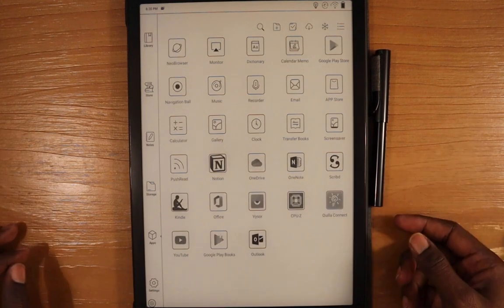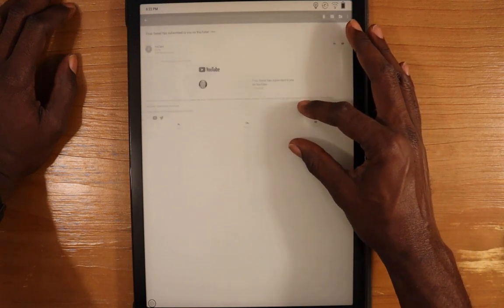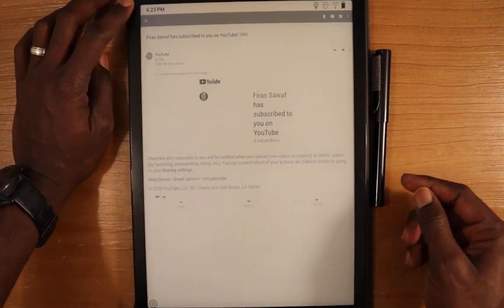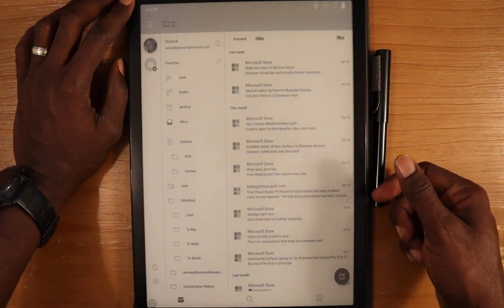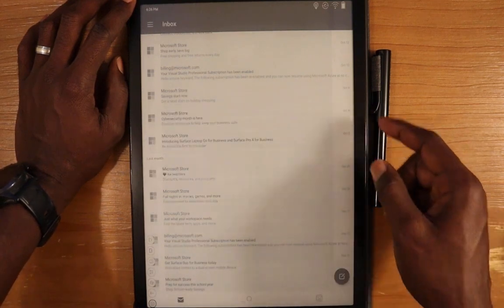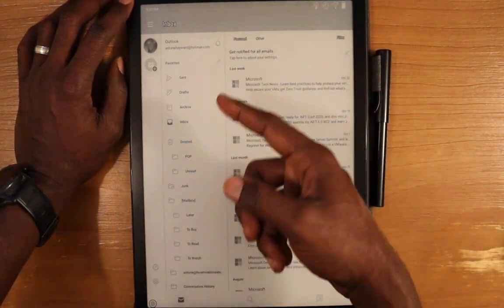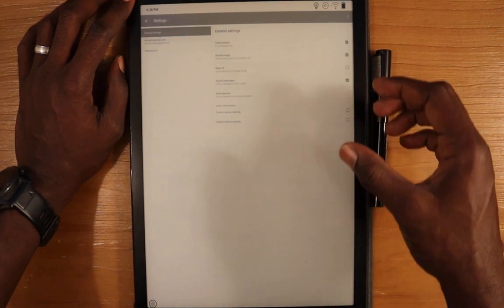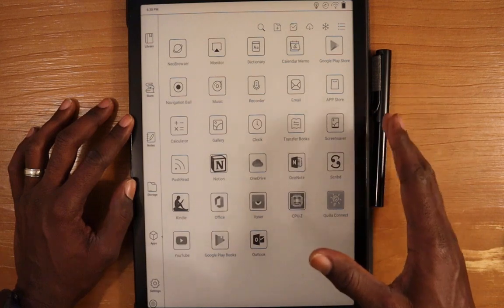Max Lumi Email and MS Outlook App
In this video, I show the default email client and MS Outlook on the NEW Onyx Boox Max Lumi.

Onyx Boox Max 3, 13.3in